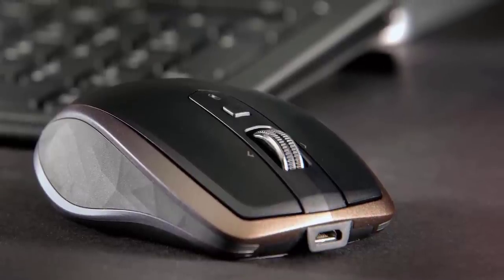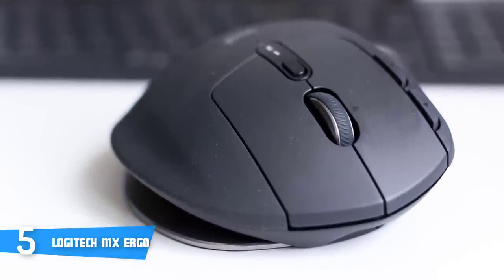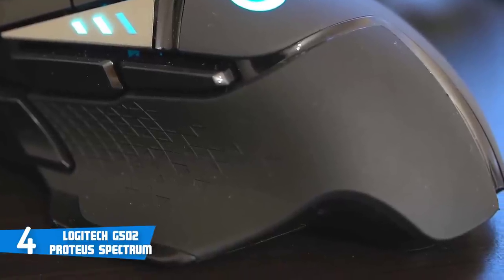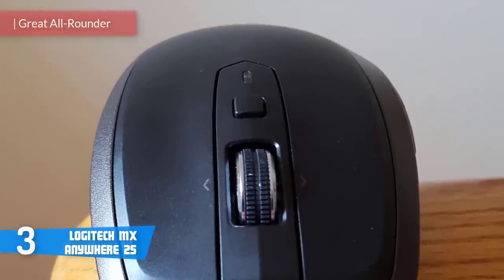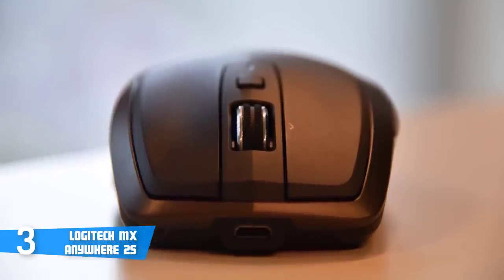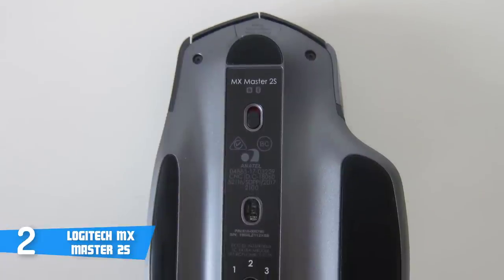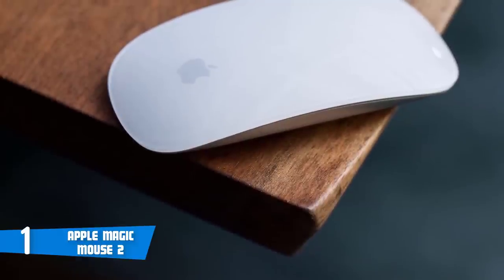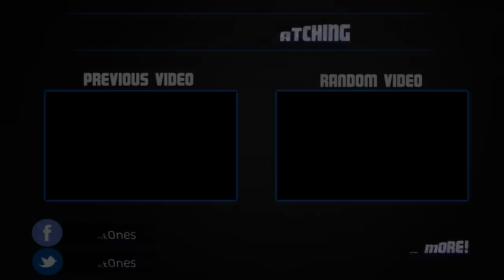Best Mouse For Mac - Which Mouse Works Best With Your Macbook?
► Links to the mice we mentioned in this video:

► 5. Logitech MX ERGO
► 4. Logitech G502 Proteus Spectrum
► 3. Logitech MX Anywhere 2S
► 2. Logitech MX Master 2S
► 1. Apple Magic Mouse 2

In this video, we listed the best mice for mac in the market for this year. I made this compilation based on my personal opinion and based on thousands of user reviews.

10BestOnes is a participant in the Amazon Services LLC Associates Program, an affiliate advertising program designed to provide a means for sites to earn advertising fees by advertising and linking to Amazon.com. As an Amazon Associate I earn from qualifying purchases.